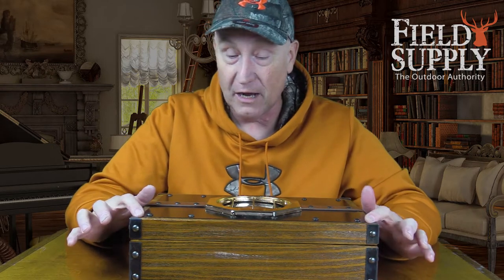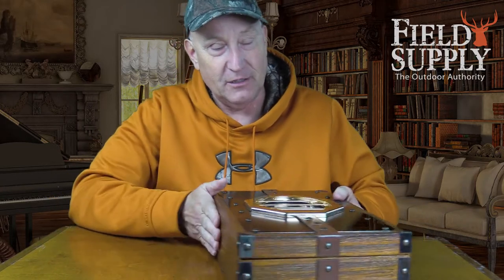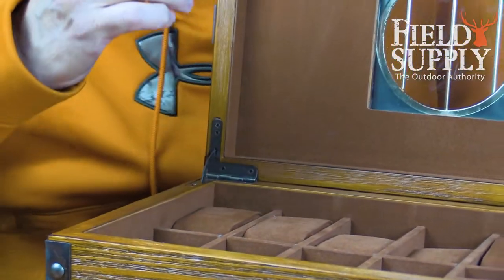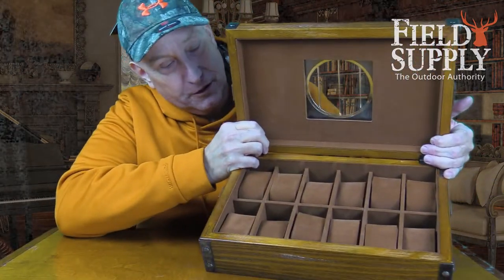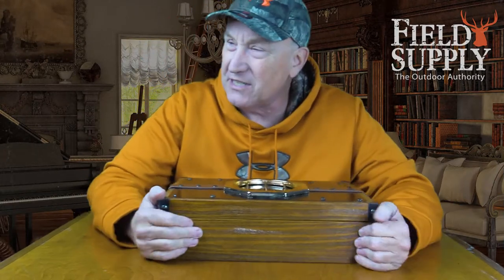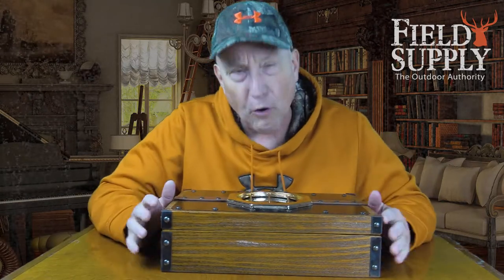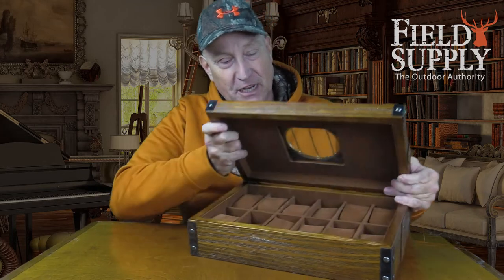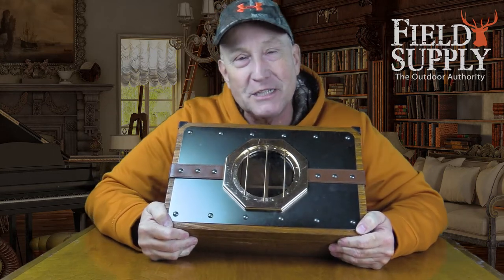Steampunk MacGuffin Watch Box